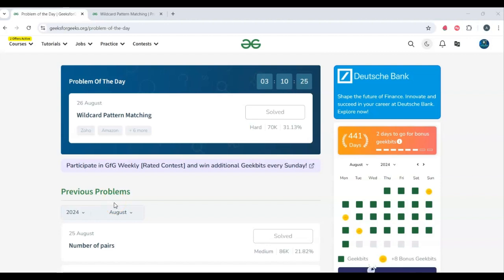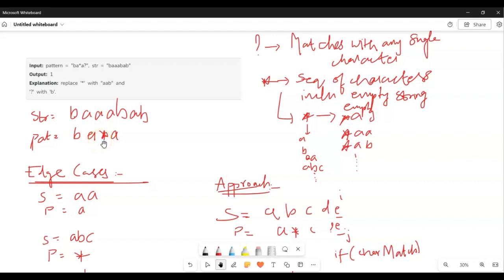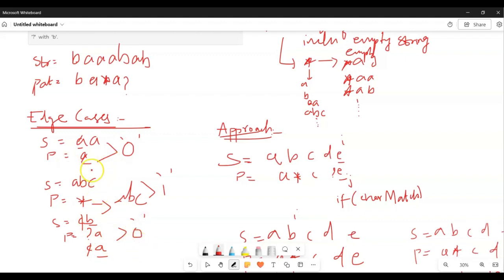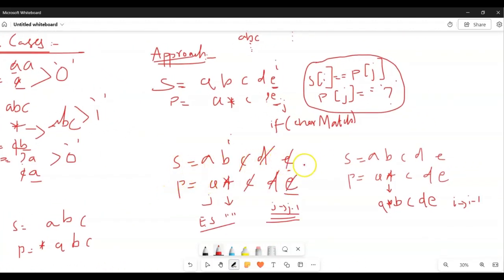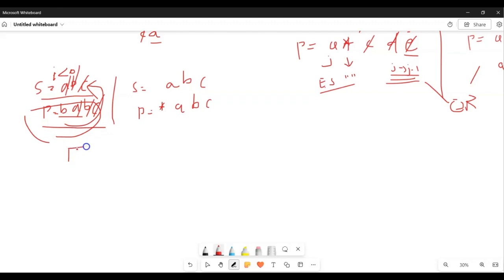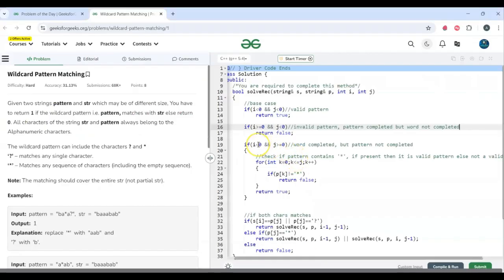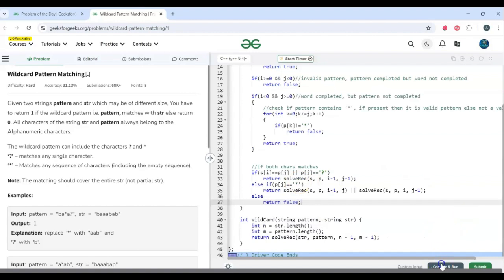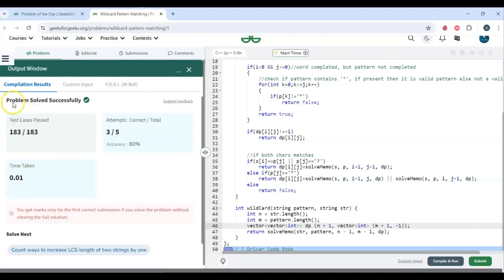Wildcard Pattern Matching | GFG POTD | C++ | 26-08-2024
What You'll Learn:
1. How to approach and break down coding problems
2. Efficient C++ programming techniques
3. Step-by-step explanation of the solution